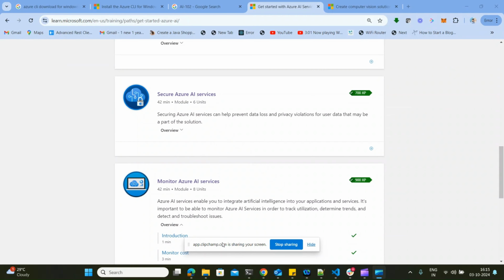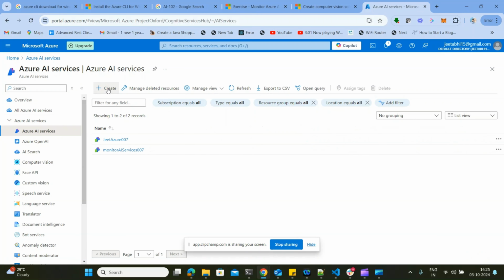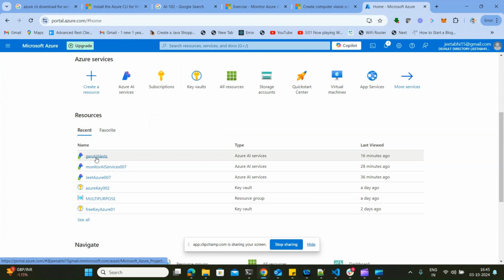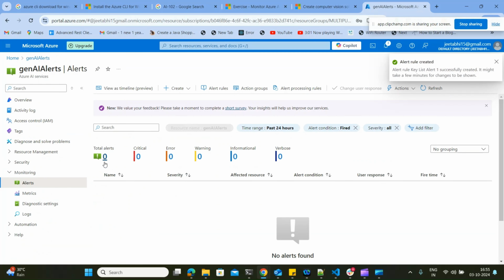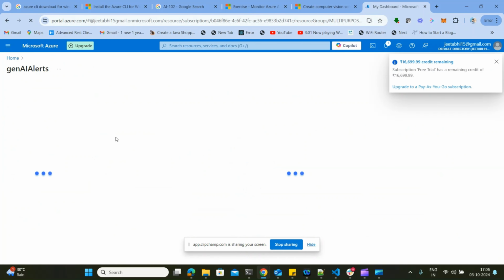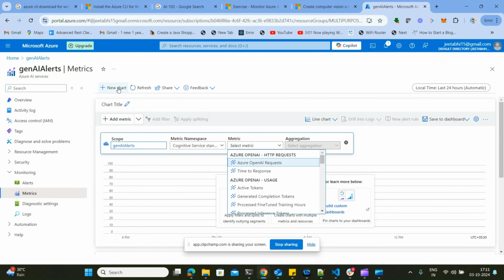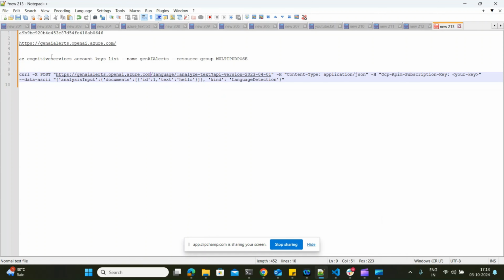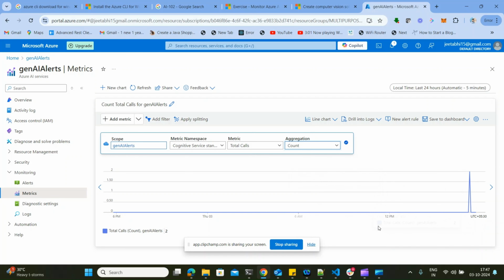AI-102 | LAB - 03 | Monitor Azure AI services | Azure AI Associate Engineer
AI-102 | LAB - 03 | Monitor Azure AI services

ai-102 exam questions
ai-102 designing and implementing a microsoft azure ai solution
ai-102 tutorial
ai-102 dumps
ai-102 certification
ai-102 azure ai engineer associate
ai-102 exam
ai-102 microsoft azure ai solution complete exam prep
ai-102 exam dumps
ai-102 real exam questions
ai-102 course
ai-102 questions and answer
ai-102 Lab preparation

AI-102 Exam Preparation: Azure AI Engineer Associate | Study Guide & Tips

Are you preparing for the AI-102: Designing and Implementing an Azure AI Solution exam? This video series is your comprehensive guide to acing the Azure AI Engineer Associate certification! 🚀

In this series, we'll cover:

The exam structure and key domains
Azure AI services like Cognitive Services, Machine Learning, and more
Study tips and resources to help you pass on the first try
Whether you're new to Azure AI or refining your skills, this guide is tailored to help you succeed.